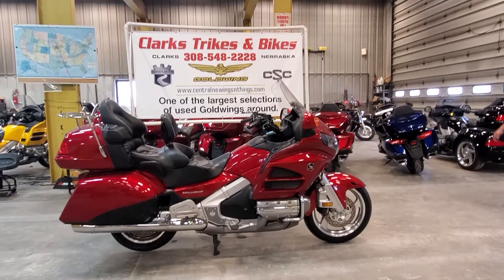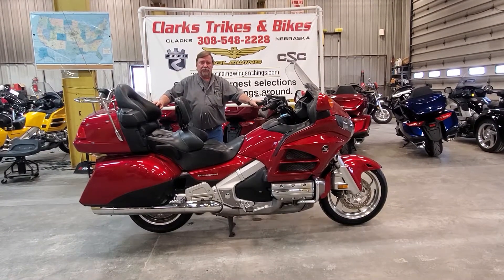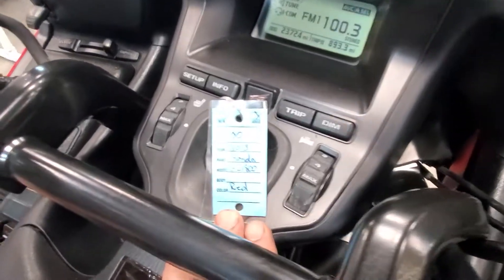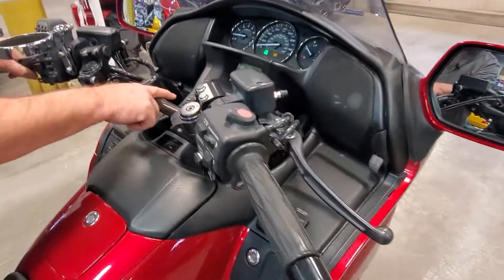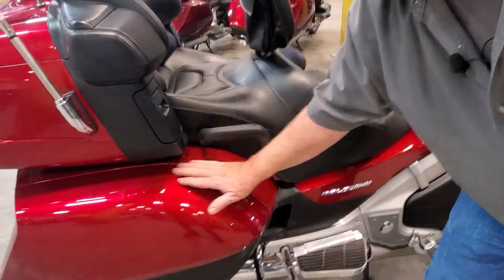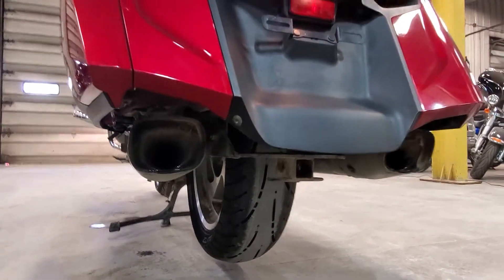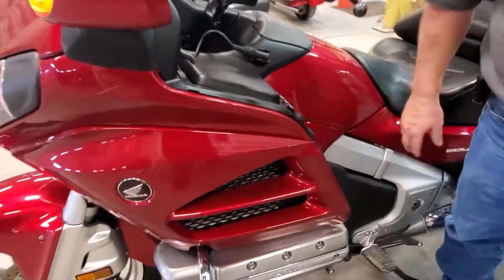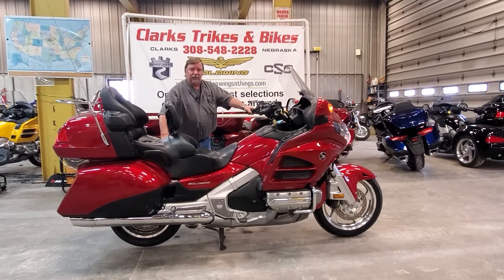SOLD!!!!!!!!!!!!!! #1100 2013 Honda Goldwing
2013 Honda GL1800 Gen II Level one Low mileage Clean Bike